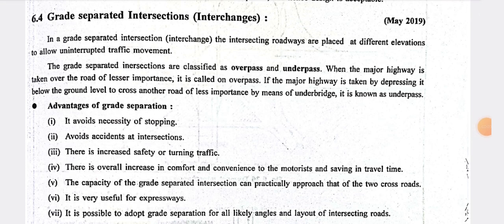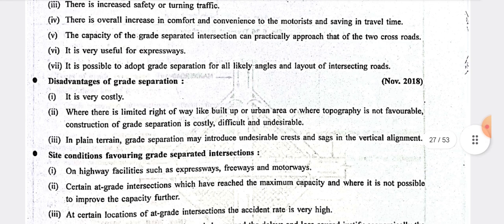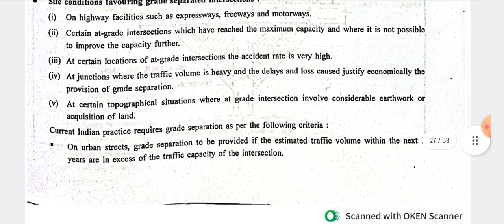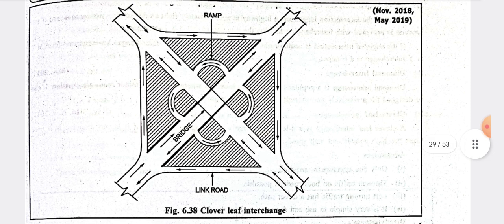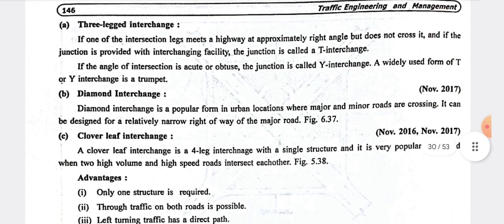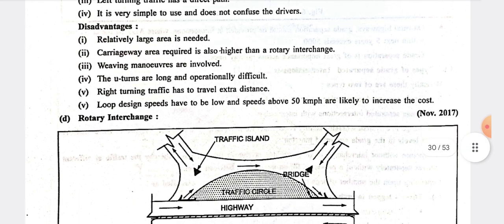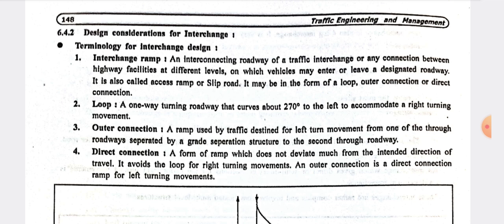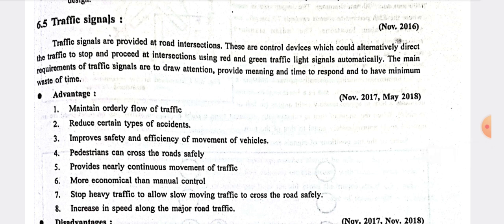XRecorder 09032023 083511